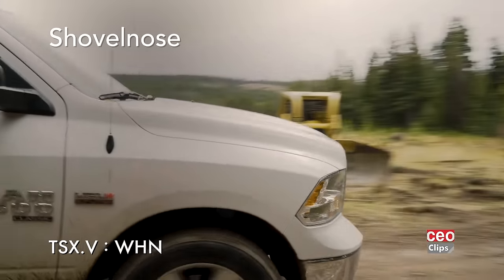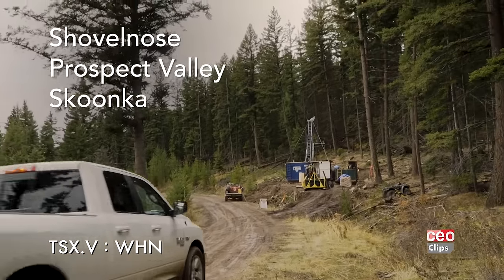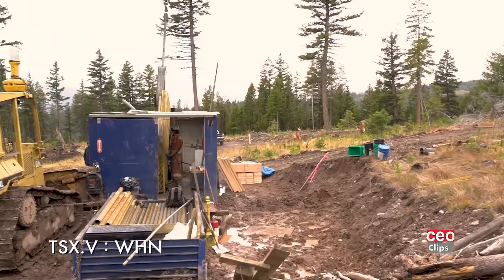Exploring Untapped Potential in British Columbia’s Gold Belt | Westhaven Gold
Focused on gold and silver exploration, Westhaven Gold is advancing its projects in British Columbia, with Shovelnose as the flagship. The company is actively working on several other projects, including Prospect Valley, where significant progress has been made, and additional drilling is planned once permits are obtained. In 2023, the company completed a Preliminary Economic Assessment (PEA), revealing a high-margin, low-cost operation. As Westhaven continues drilling never-before-explored targets, the potential for new discoveries grows, making the upcoming winter drill season especially exciting.